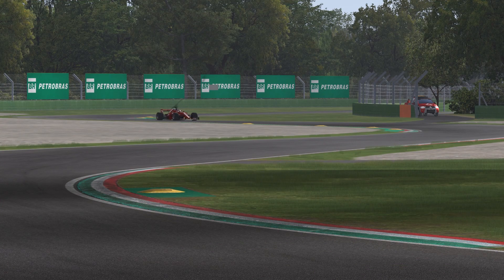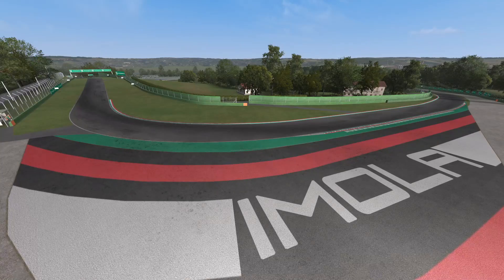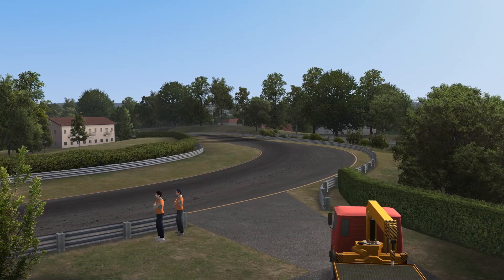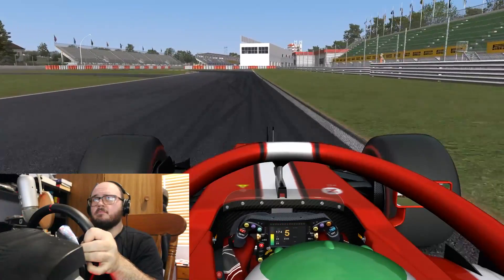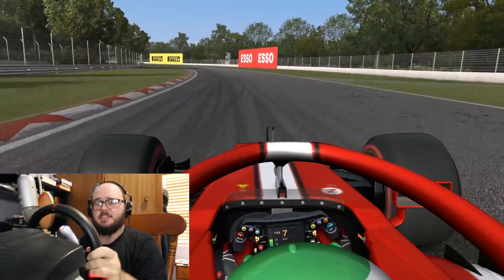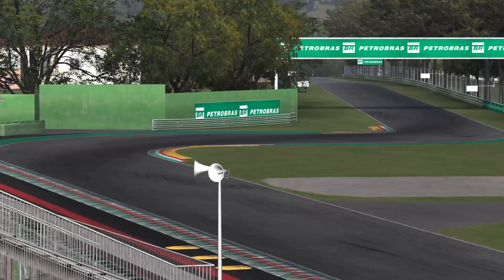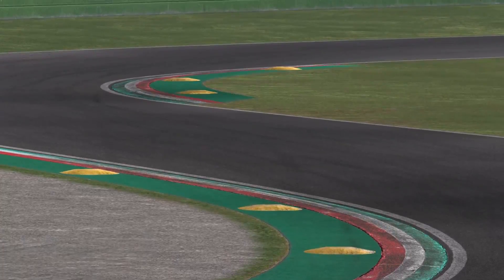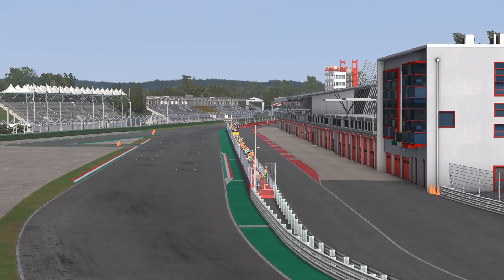Trying Imola Through the Ages In A Modern F1 Car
I took a virtual approximation of a generic F1 car from two years ago, and took it around some virtual reconstructions of Imola's past layouts. Try saying that ten times fast - I failed.